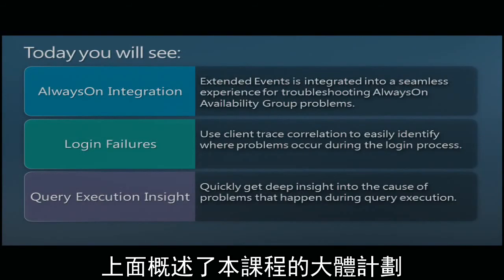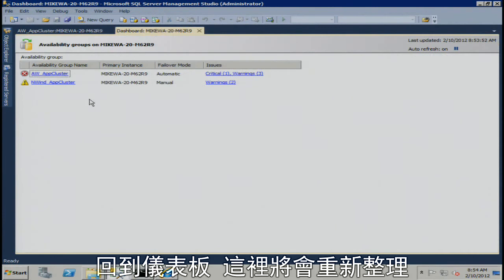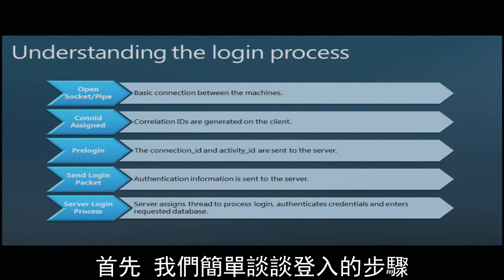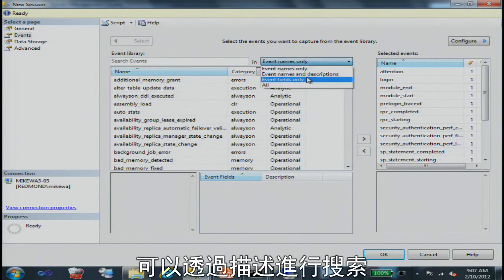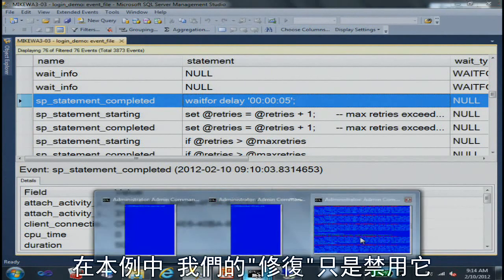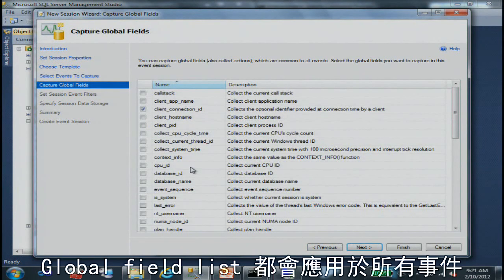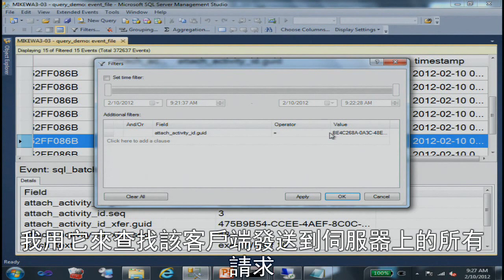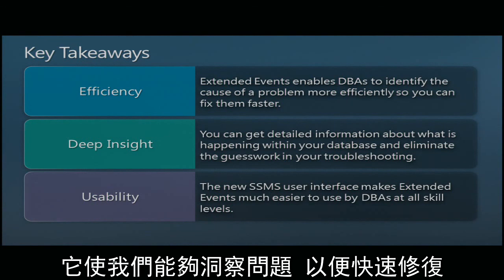利用 Extended Events 的強大功能追蹤和排除故障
"本影片將全面介紹Xevent 基礎架構，這些增強功能均將在 Microsoft SQL Server 2012 中推出，同时還就如何利用 Xevent 解决現實世界問題提供了多个真實案例。"